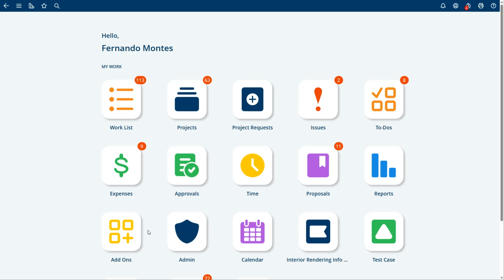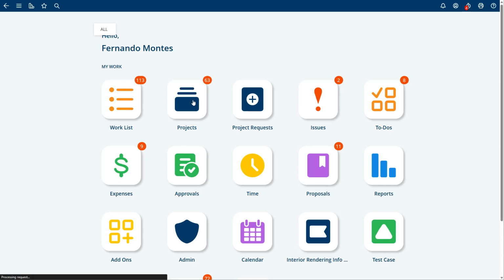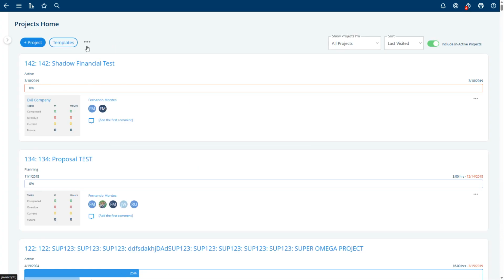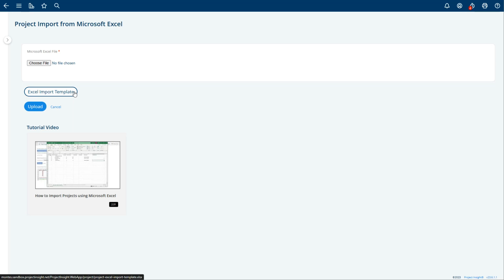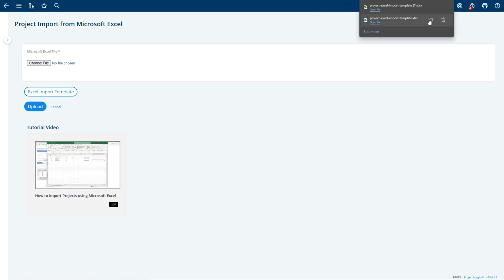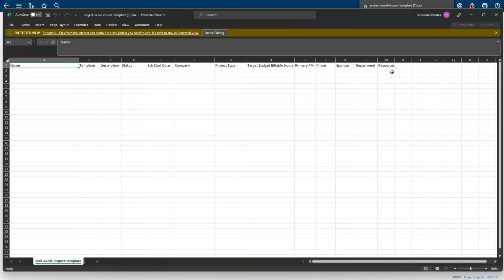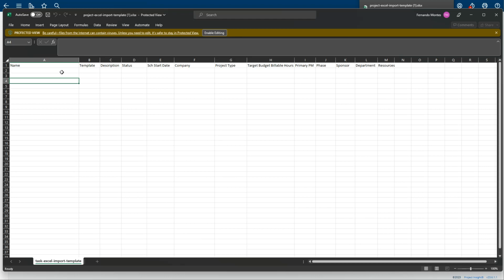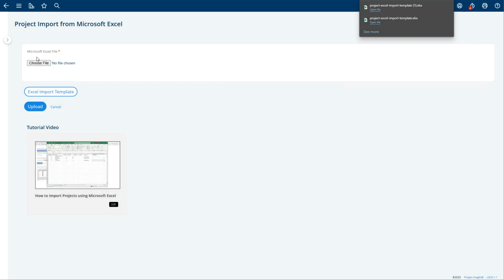How to Import Projects Using MS Excel [OLD VIDEO]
Using the Excel Template this video shows how to import multiple projects into PI at one time.